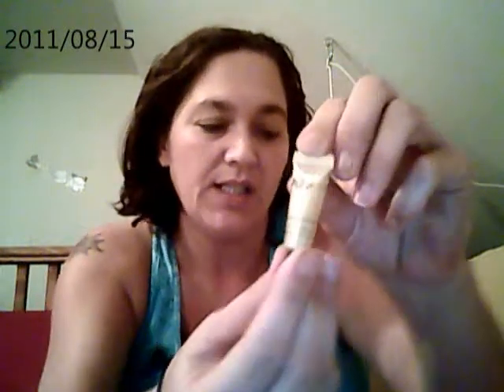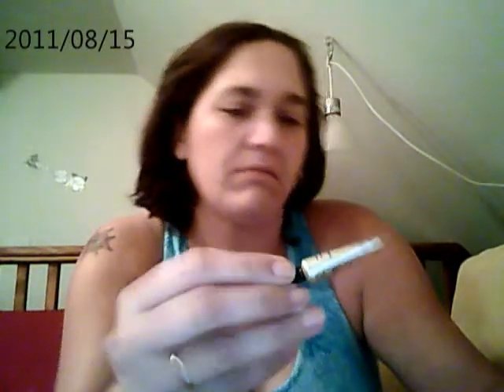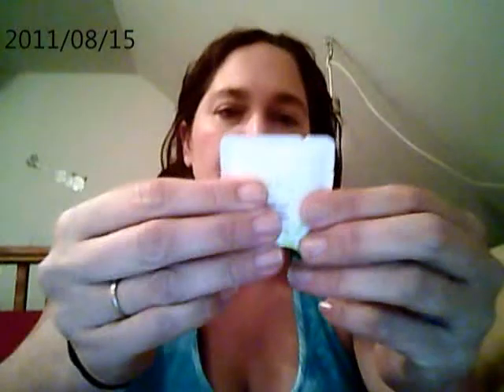August Birchbox Review